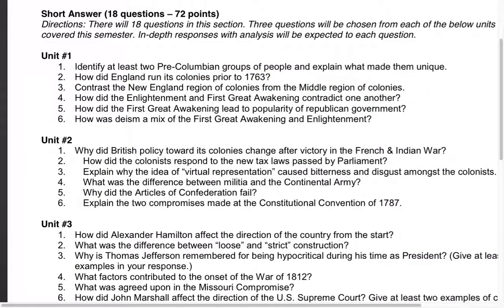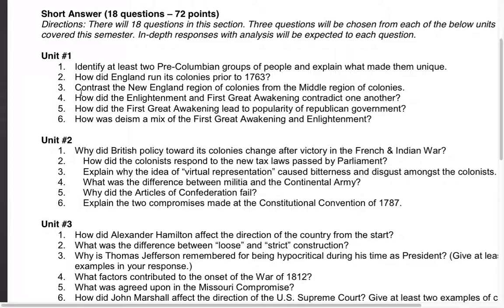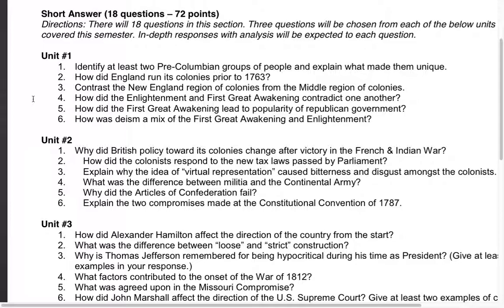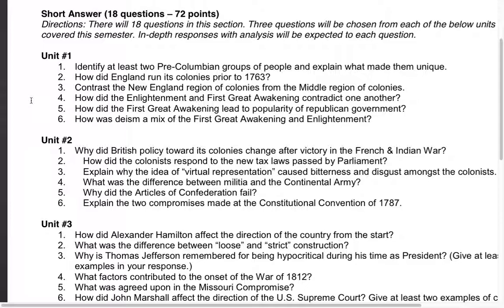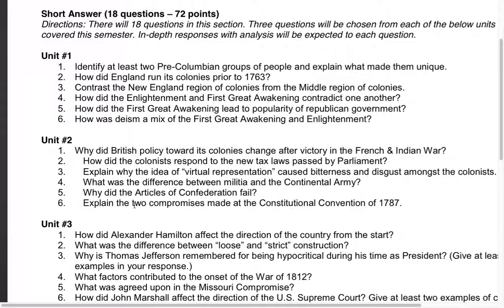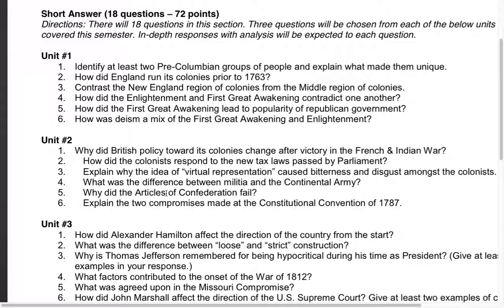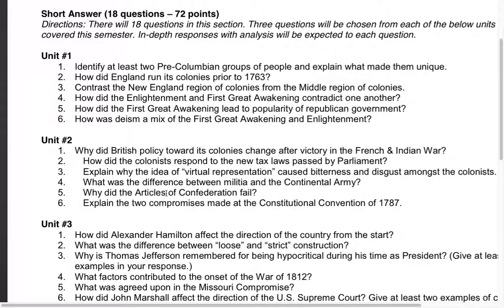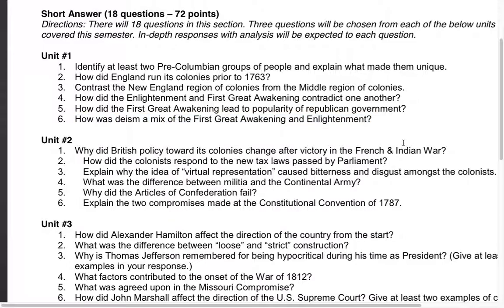APUSH Final Exam Study Guide - Short Answer Unit #1